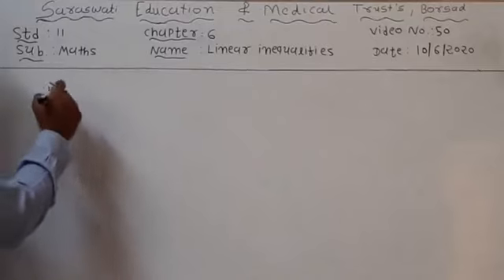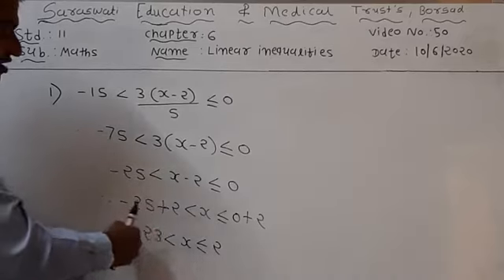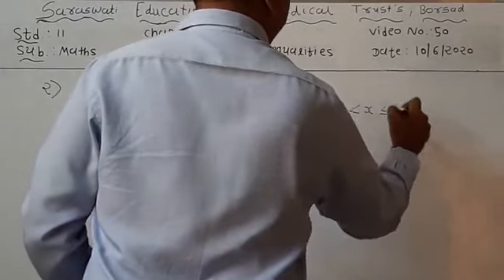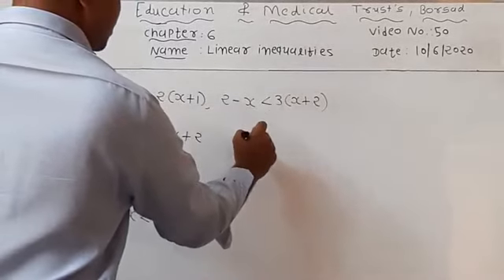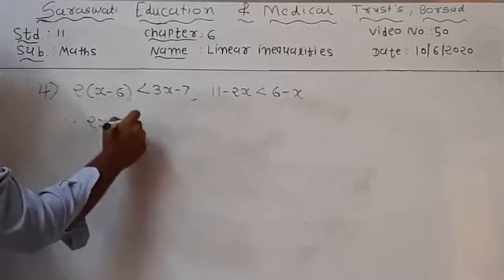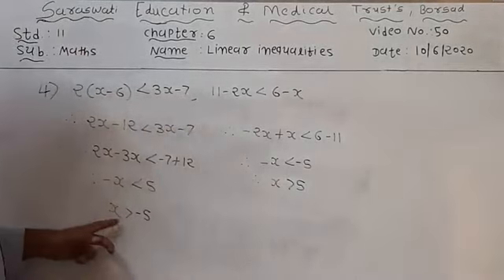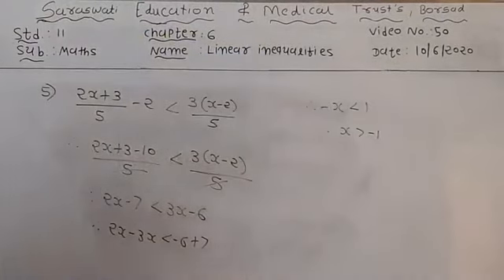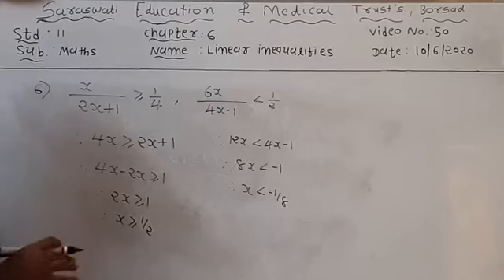11sci sub maths(eng med)cha6 ,revision, 10/6/20